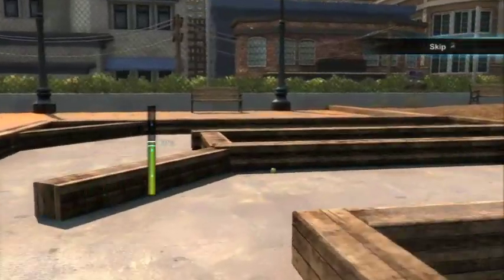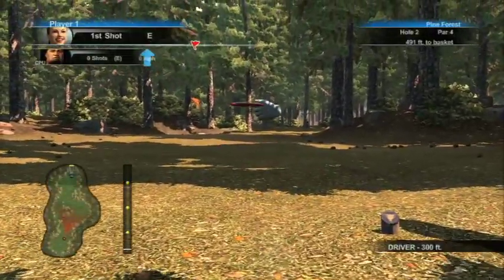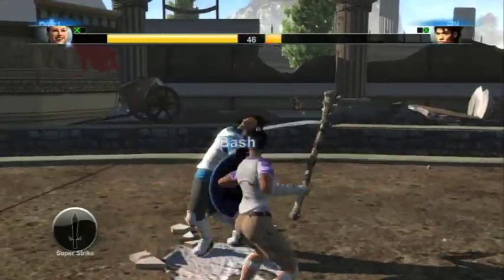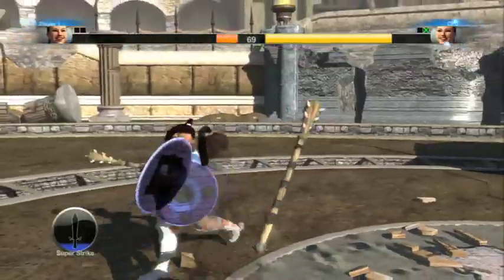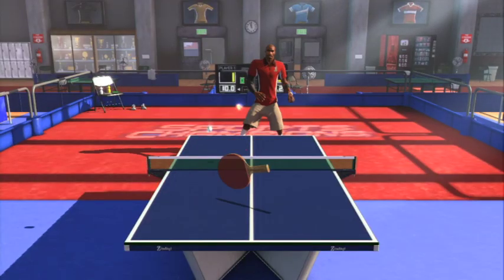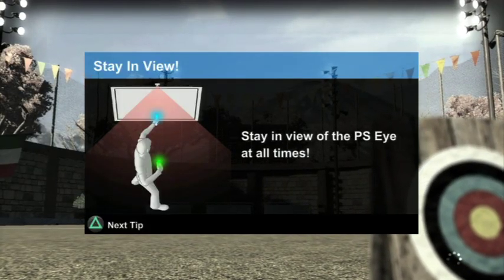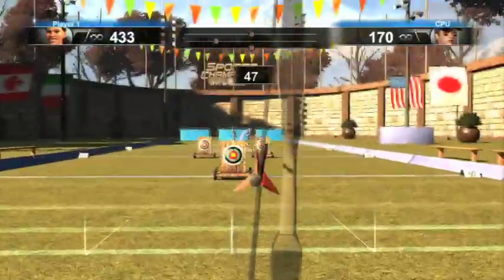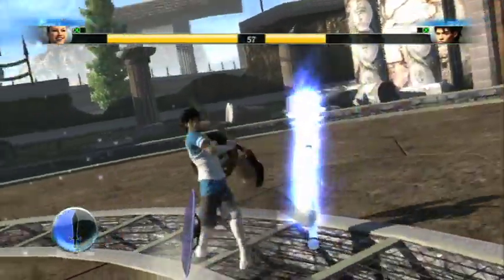Sports Champions Playstation Move GT Review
Playstation Move Unboxing